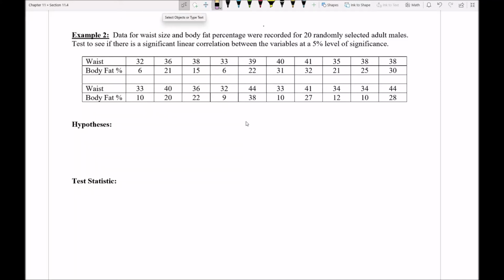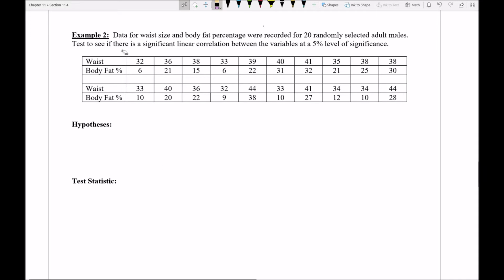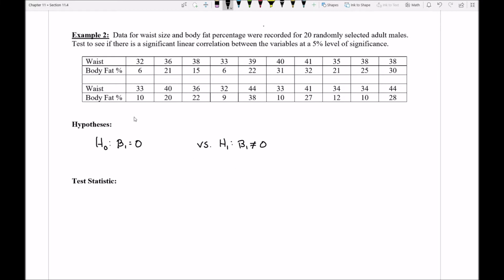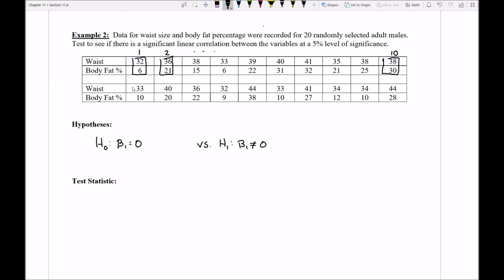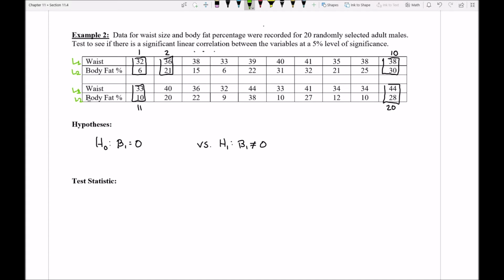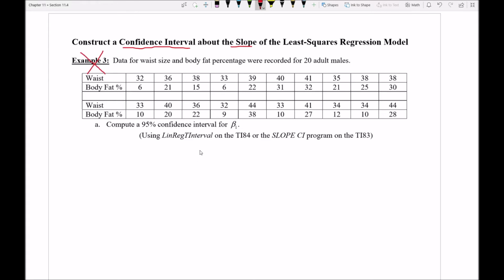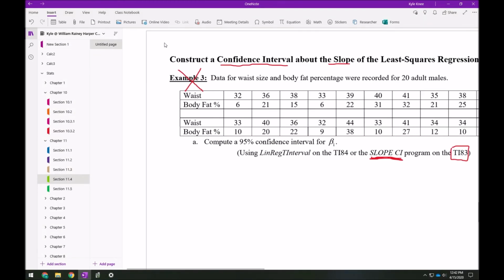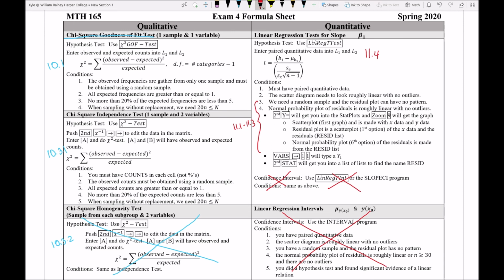11.4 Ex2 & Ex3